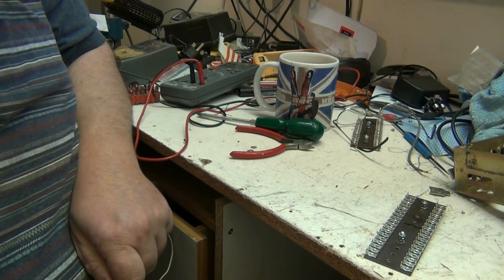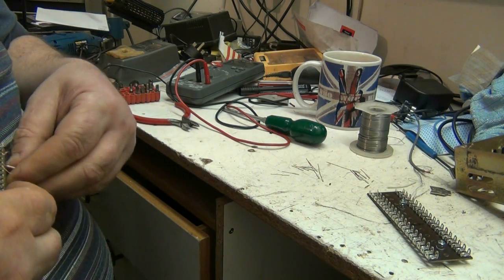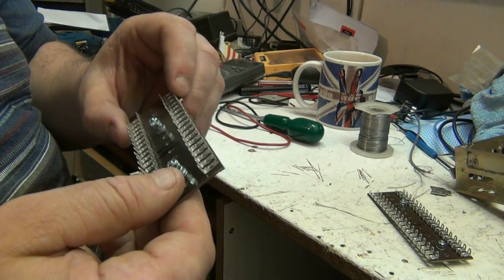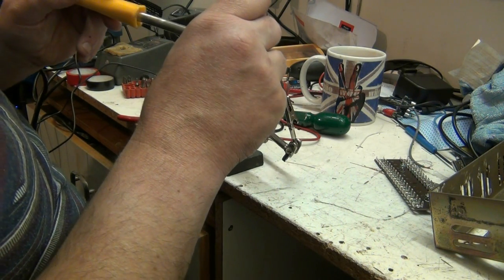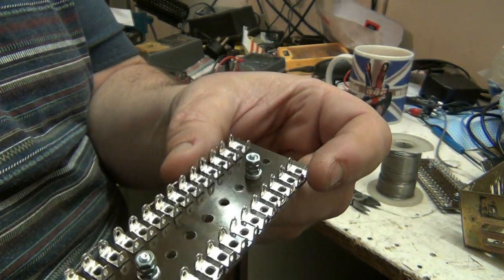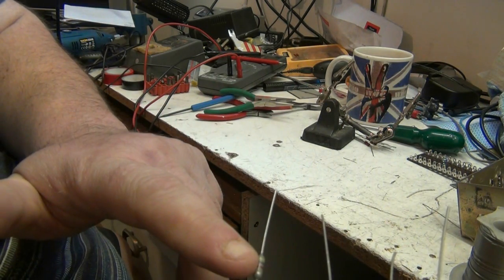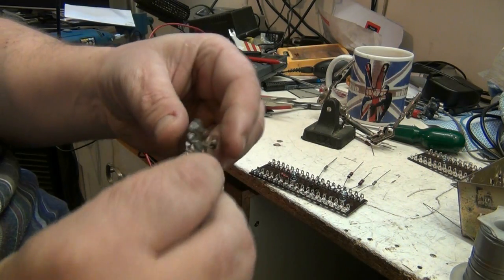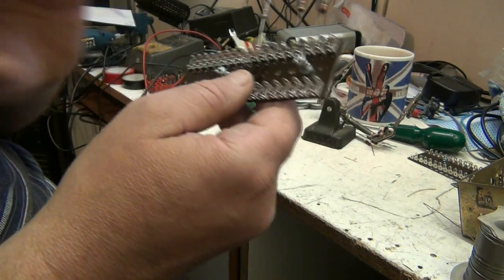BUILDING THE MULLARD Pt2